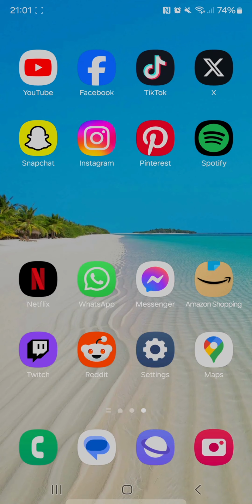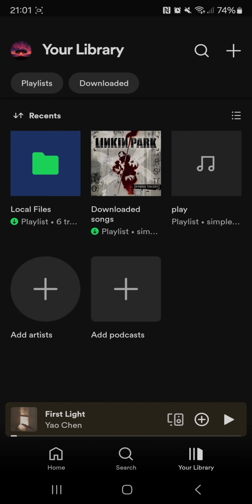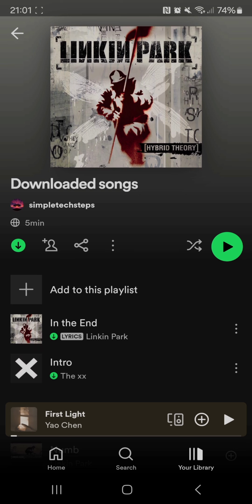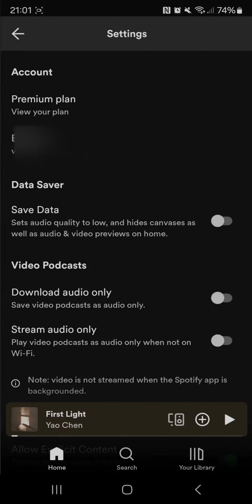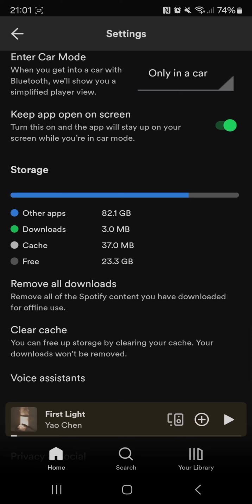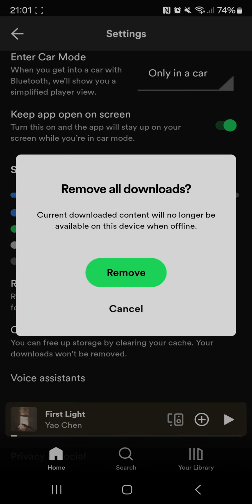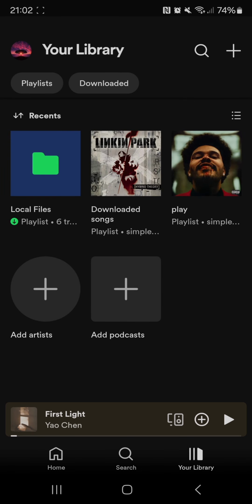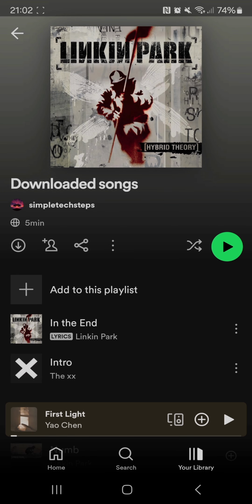How To Remove All Downloads On Spotify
Free up space on your device with our step-by-step tutorial on how to remove all downloads on Spotify! In this comprehensive guide, we'll show you how to easily delete downloaded songs, albums, and playlists from your Spotify app, helping you manage storage and keep your music library organized. Whether you're looking to clear space for new content or simply tidy up your downloads, this video has got you covered.